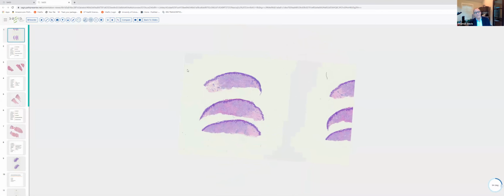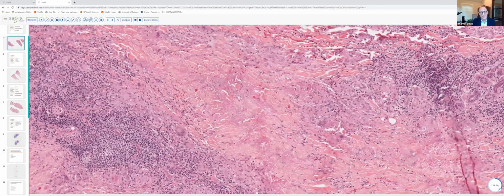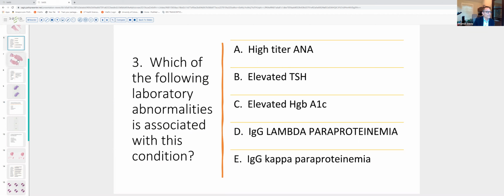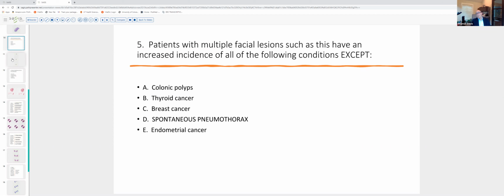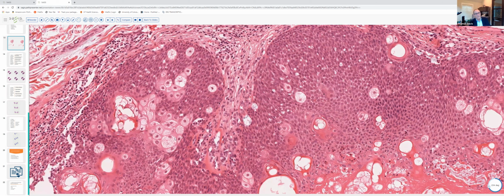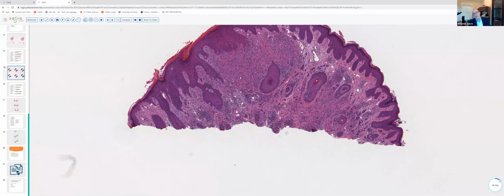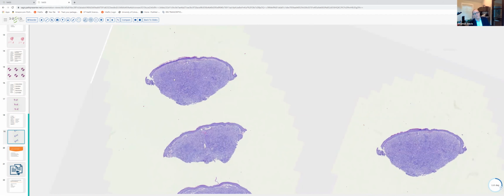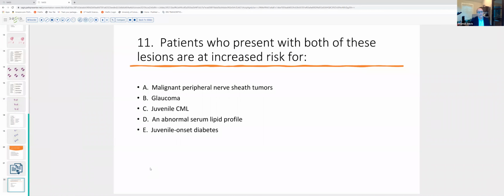When the Microscopic Diagnosis Guides Clinical Management / May 2021 \ Dermpath Happy Hour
Check out the latest Dermpath Unknowns Happy Hour Video!  Dr. Thomas Davis highlights conditions that are More than Skin Deep including 11 cases with accompanying clinically relevant second-order questions!

Week 13  |  May 10, 2021
Answer Sheet:

0:00 Welcome to Sagis Dermpath Happy Hour
3:06 Slide 1:  Eruptive xanthoma: E
7:11 Slide 2:  Necrobiotic xanthogranuloma: B
11:08 Slide 3:  Lichen myxedematosus/Scleromyxedema: D
14:23 Slide 4:  Scleredema: E
16:44 Slide 5:  Trichilemmoma: D
20:23 Slide 6:  Fibrofolliculoma: E
23:57 Slide 7:  Cystic sebaceous neoplasm: A
27:32 Slide 8:  BAP-1 inactivated melanocytic nevus: E
32:26 Slide 9:  Leiomyoma: D
35:44 Slide 10: Reticulohistiocytic granuloma: A
38:56 Slide 11: Xanthogranuloma and neurofibroma: C

EDUCATION
Have questions about our programs?

CAREER RESOURCES
Looking for a job after graduation?